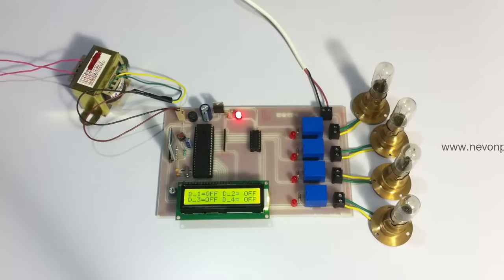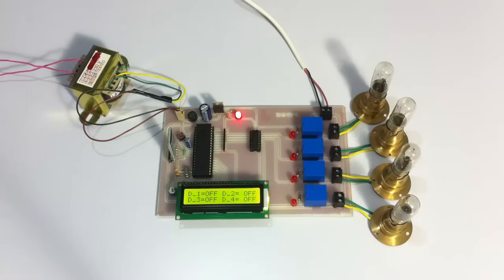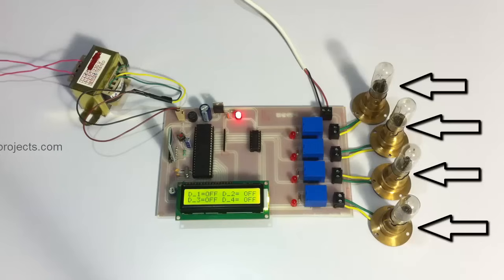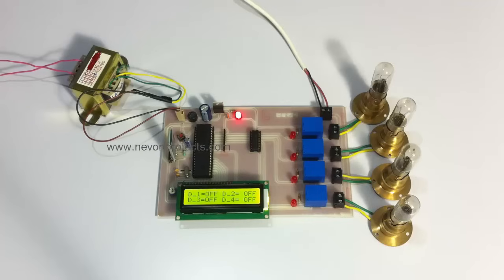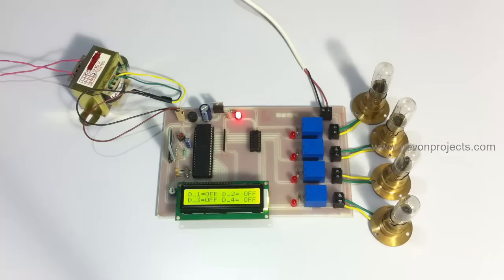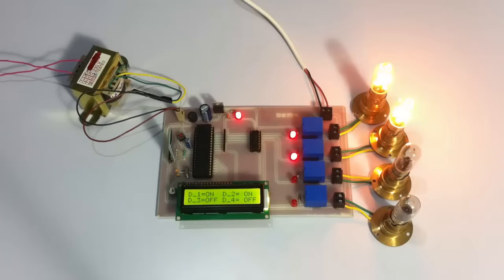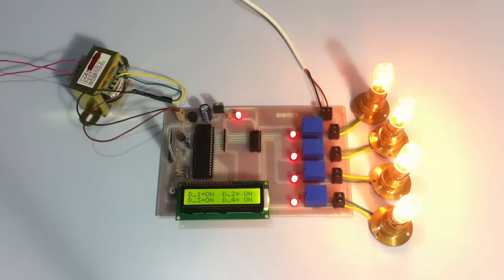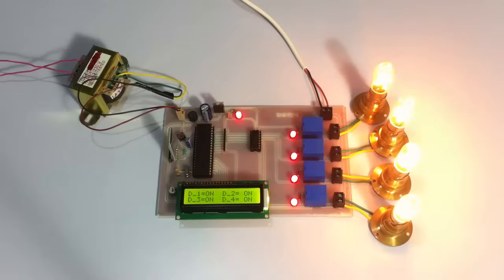Voice controlled home automation project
Voice controlled home automation system allows user to easily control home appliances by using voice commands sent through an android device.